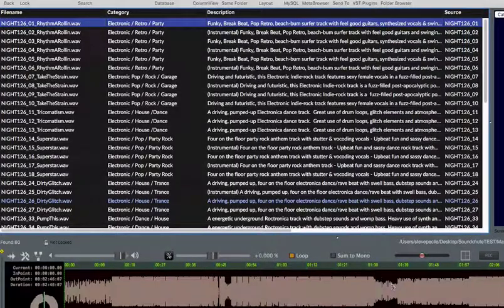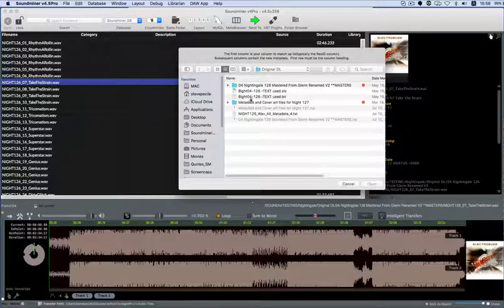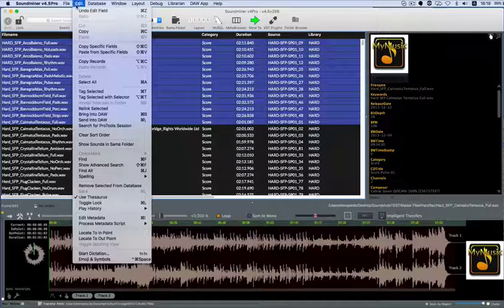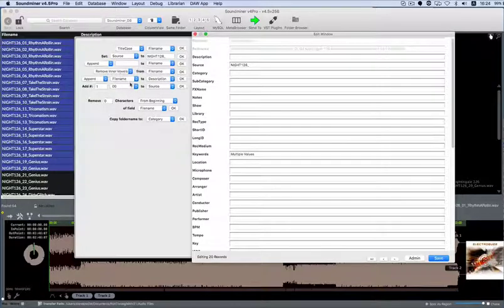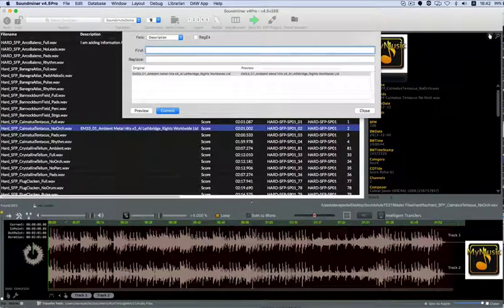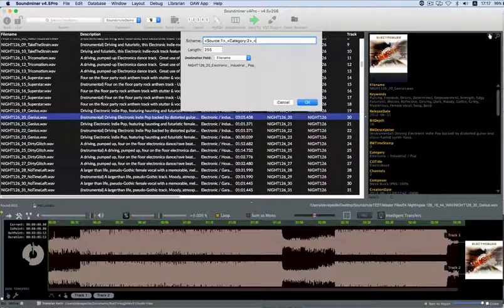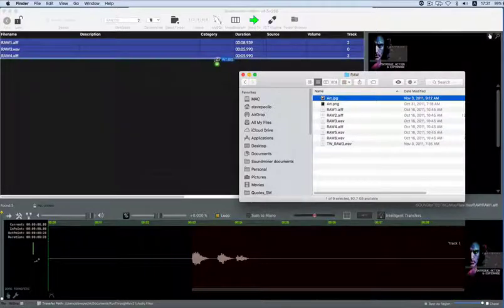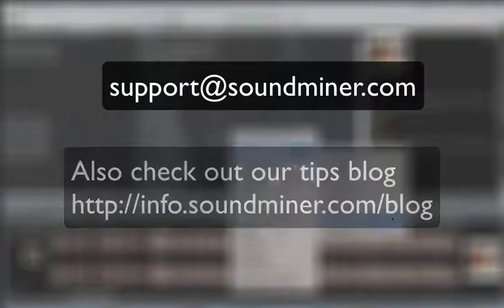V45p Metadata Starter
For those just beginning the process of metadata work, this video covers the basics and acts as an introduction to the many metadata features in v4.5pro.